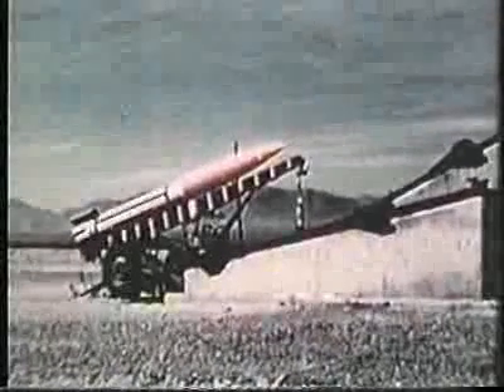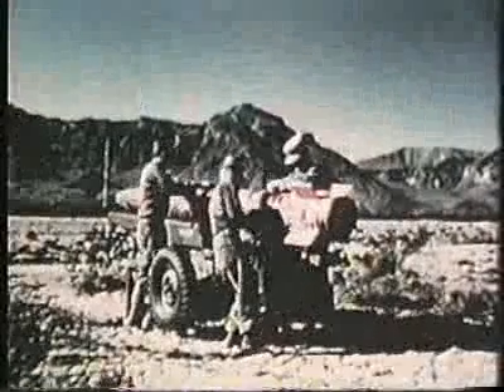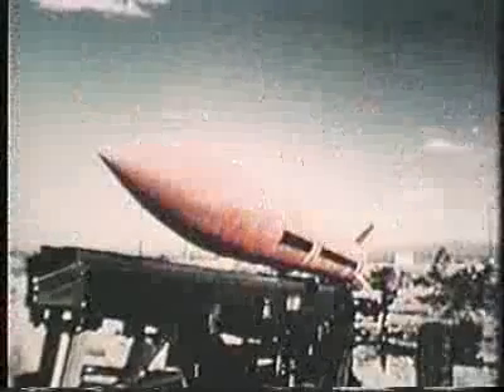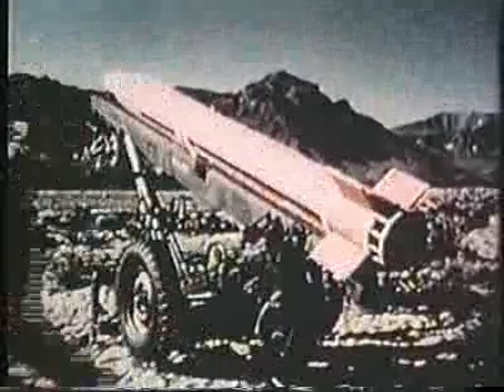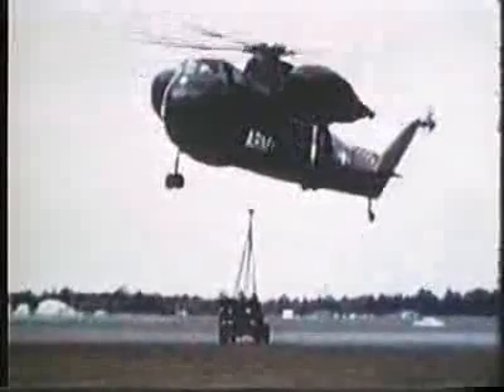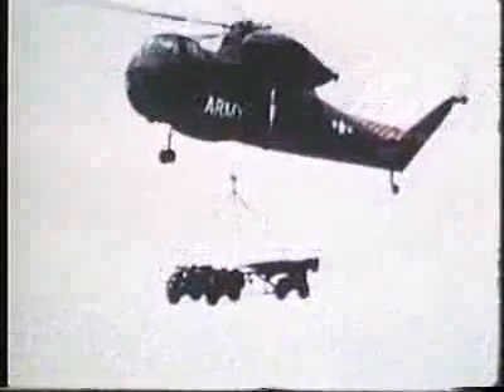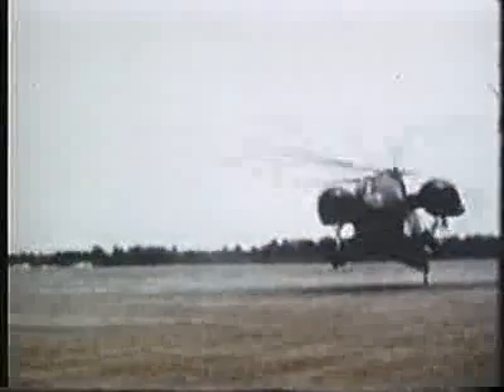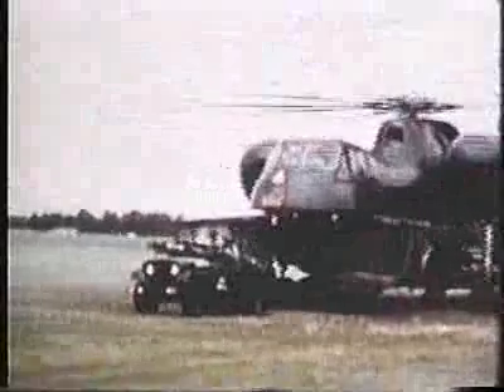Little John Missile - Circa 1957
This Missile had to be spun-up before firing.